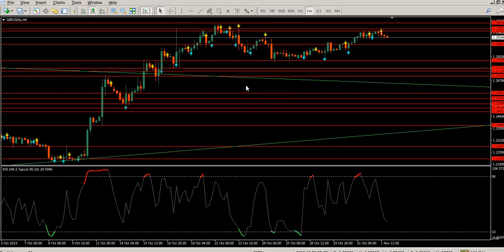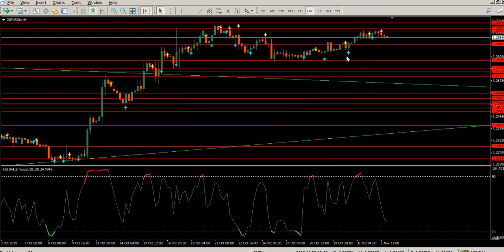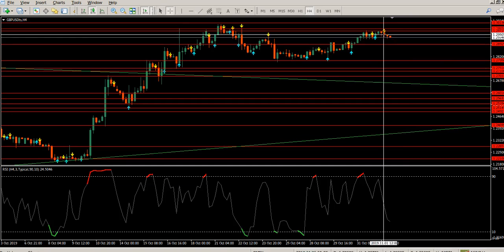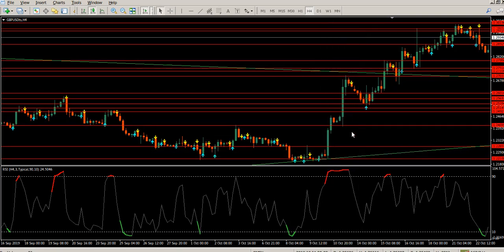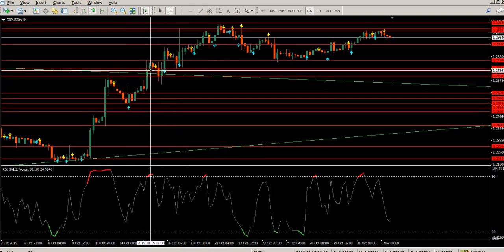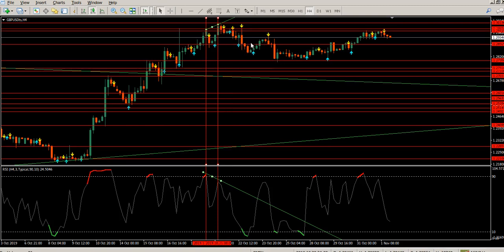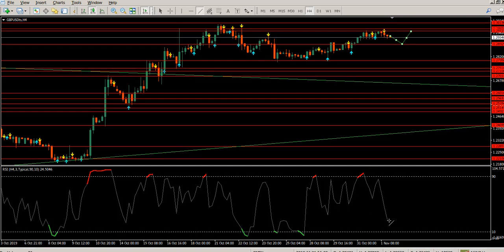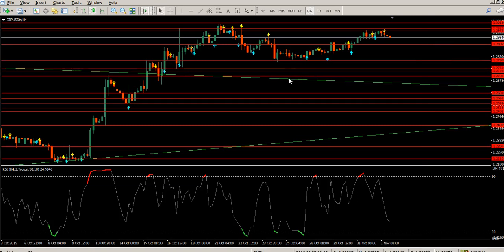Forex Analysis 11 3 2019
Hi guys and gals, here's my thoughts on what I'd like to see the market do this week.